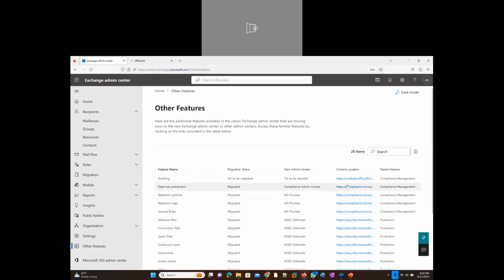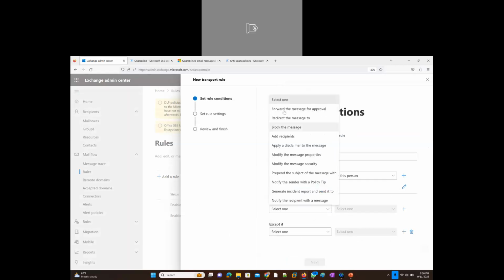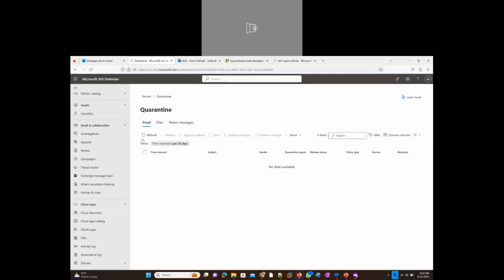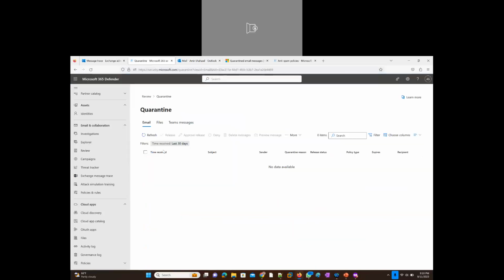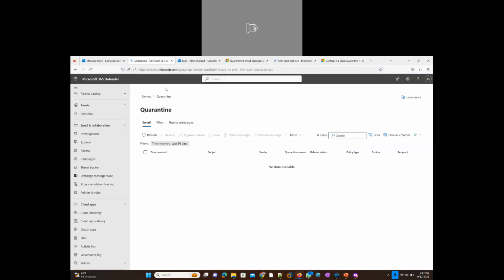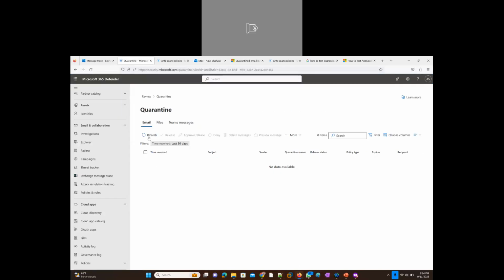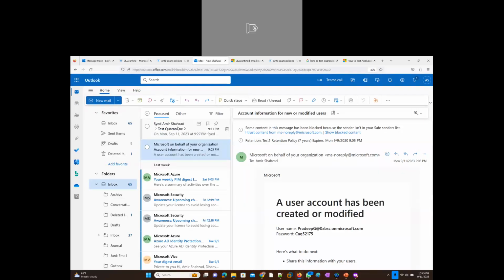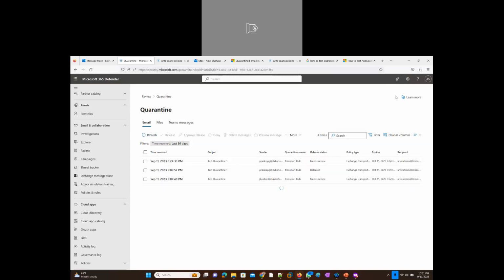Week 17 | 11 Sept 2023| Ms Exchange Online | Quarantine Lecture and Lab